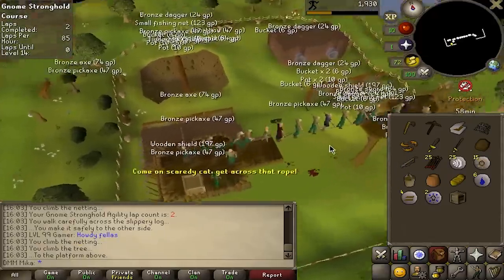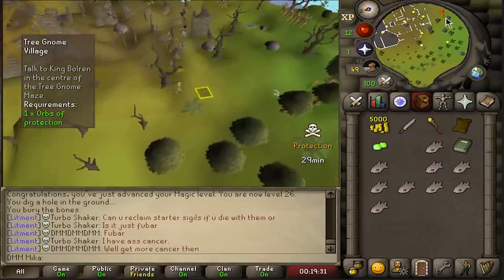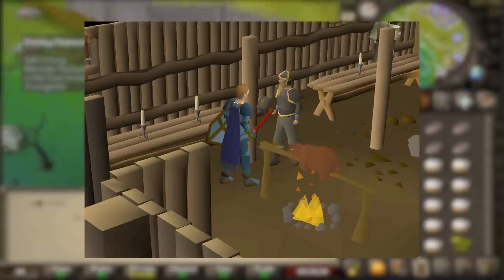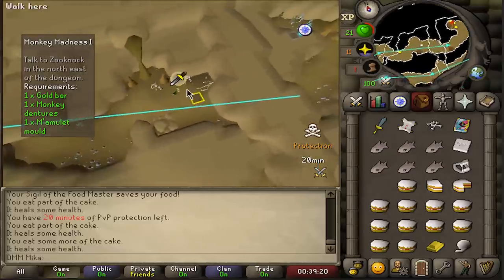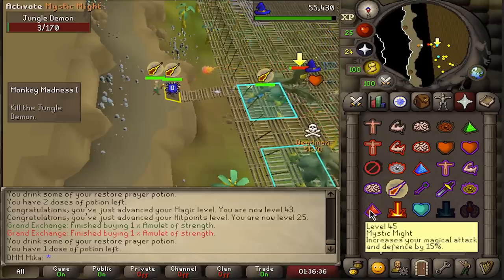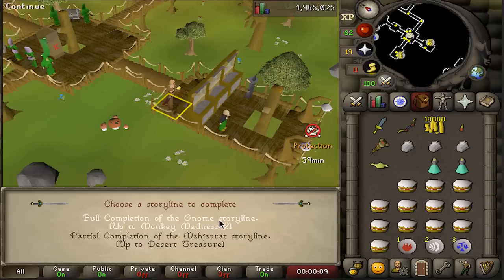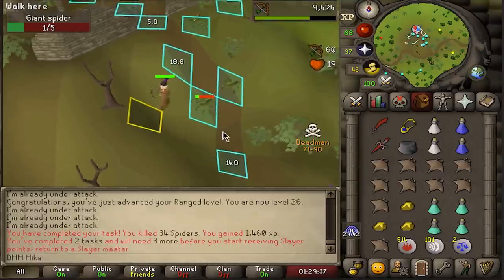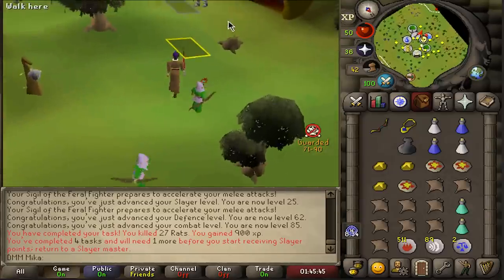MY FIRST 6 HOURS OF DEADMAN APOCALYPSE (PERFECT START - 01)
The perfect DMM start.